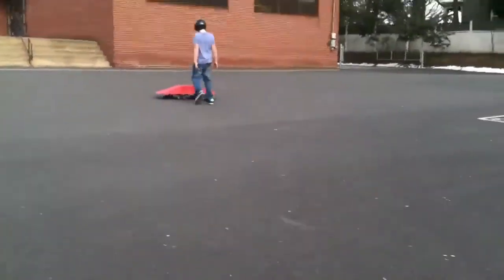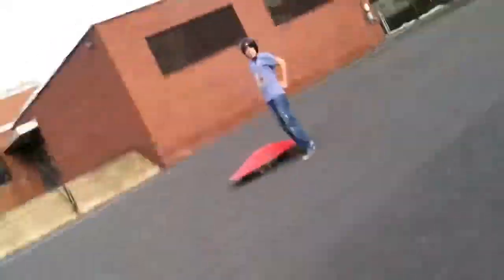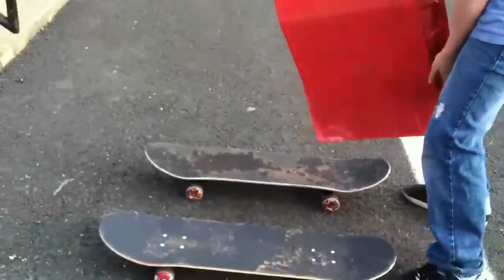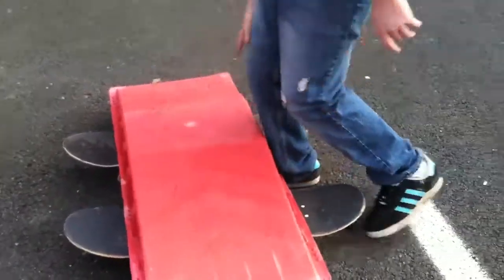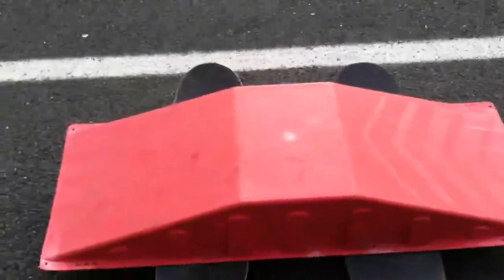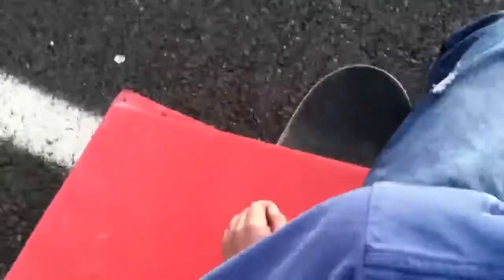The mega board